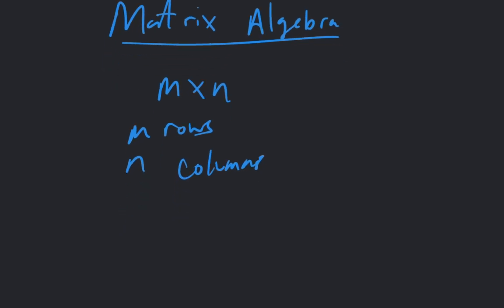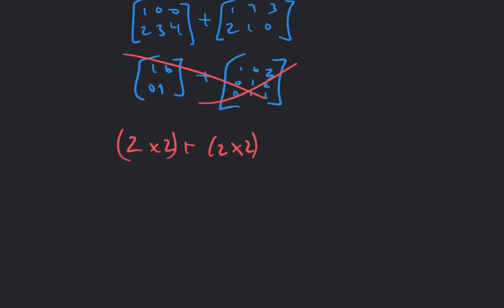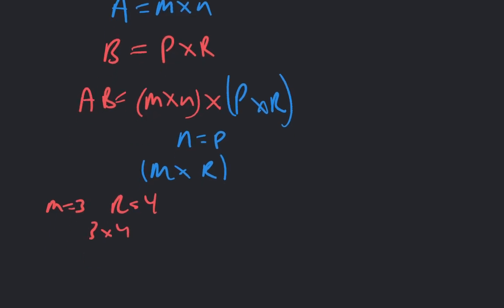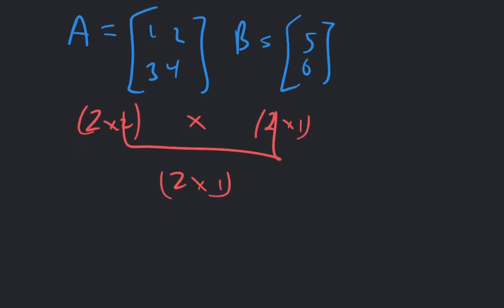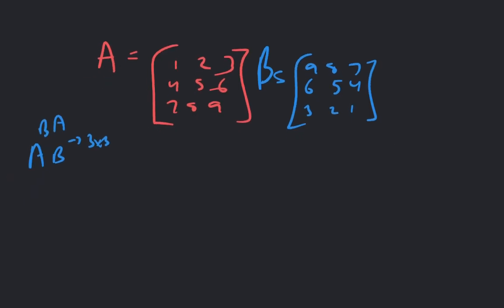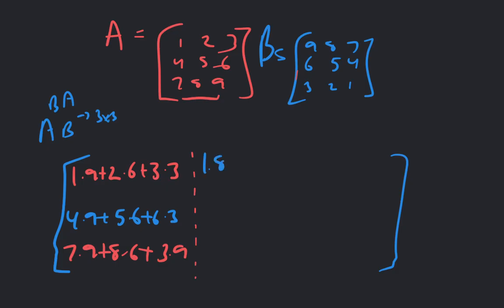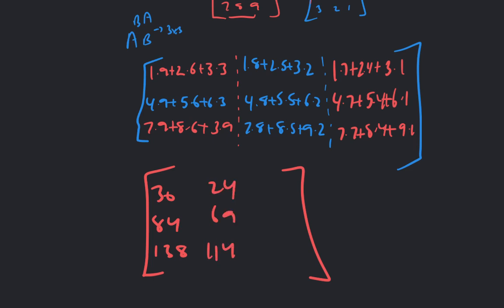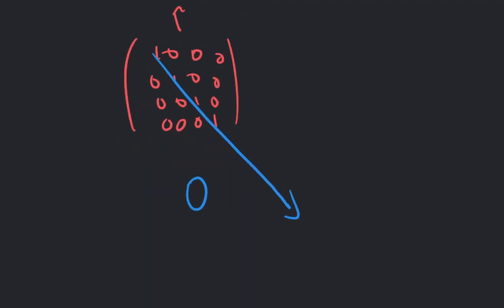matrix algebra =]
Basics of matrix algebra, addition and a couple matrix multiplication examples